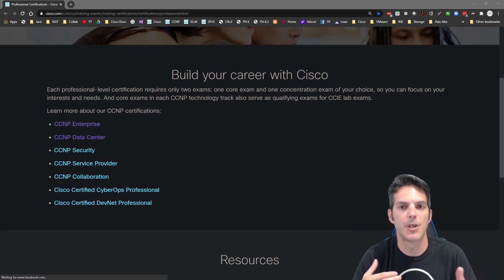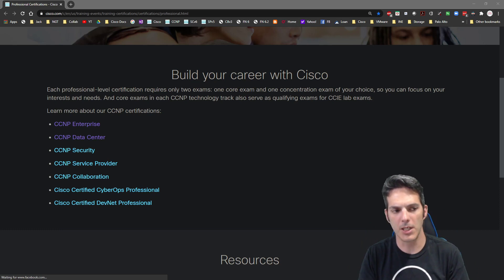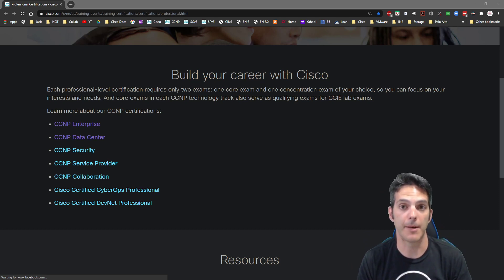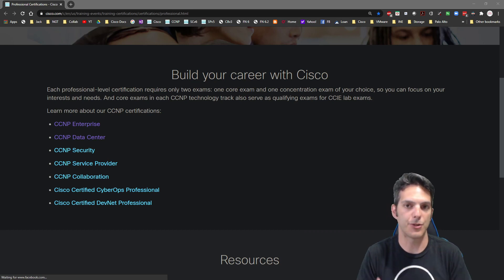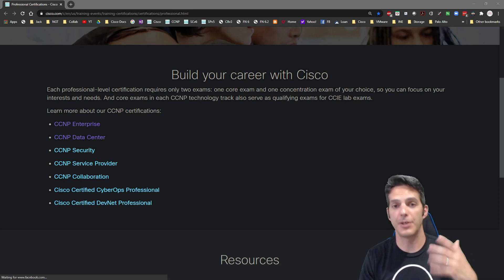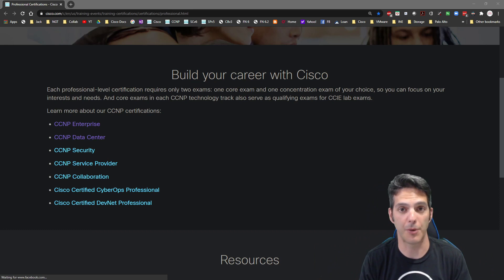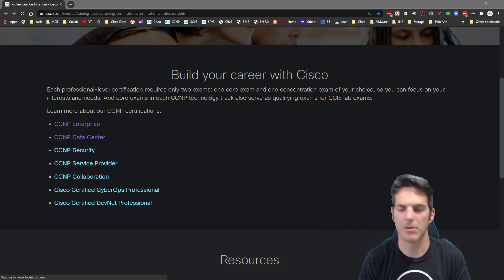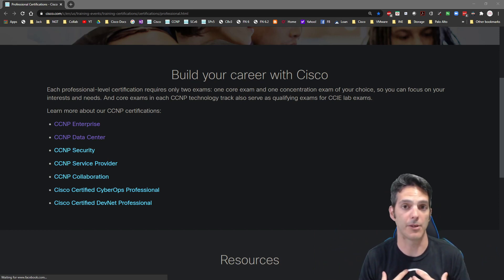You've got the CCNA, now what...????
I get this question a lot, you've passed and earned the CCNA. Which direction do you go now? I will likely always say, CCNP Enterprise. But, you have the option of going Security, Collaboration, Data Center or Wireless. I try to help you understand which direction might be right for you by discussing the stuff some folks might not have thought about yet.